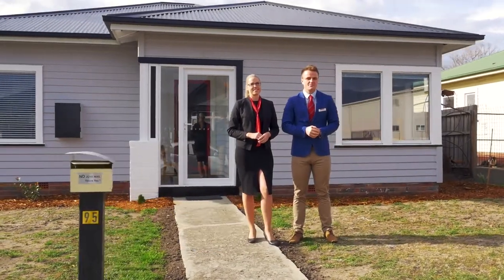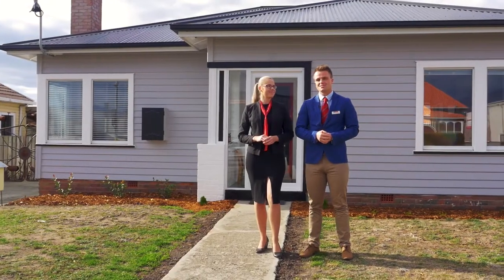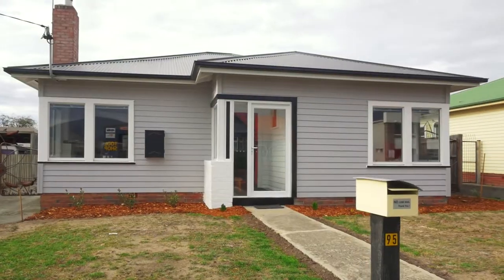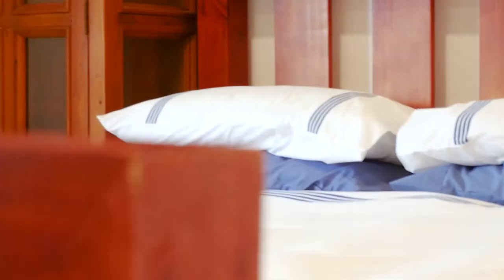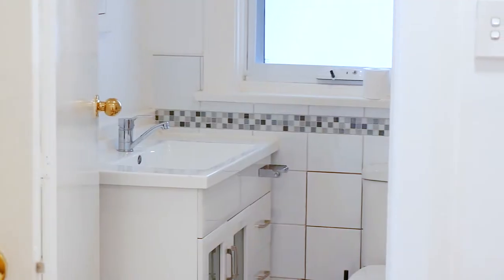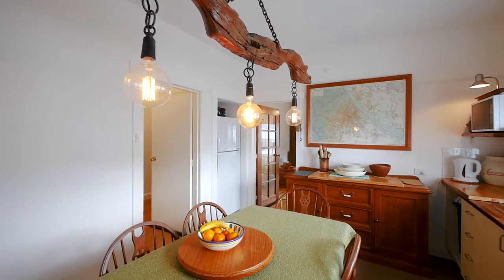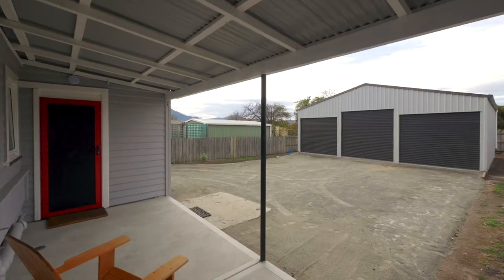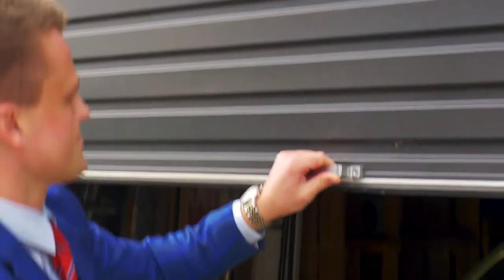95 Gormanston Road, Moonah - Presented by The Conor Canning Team